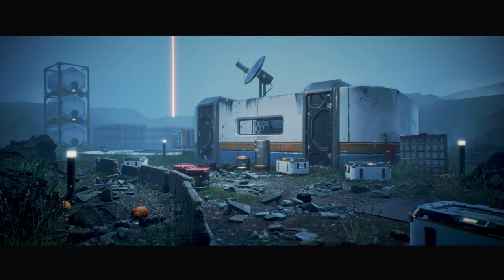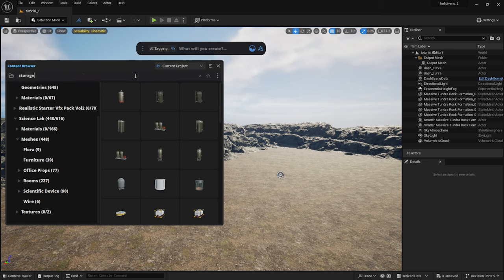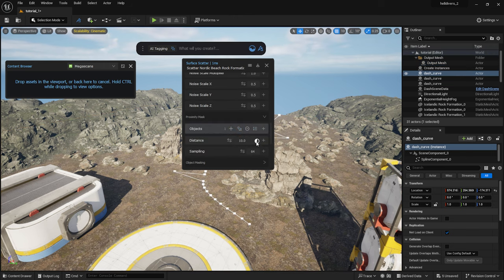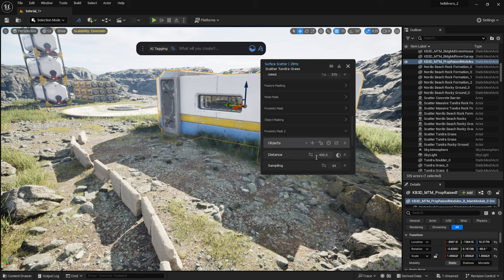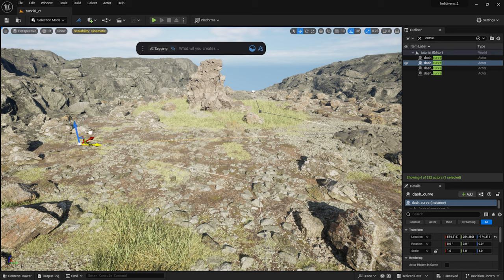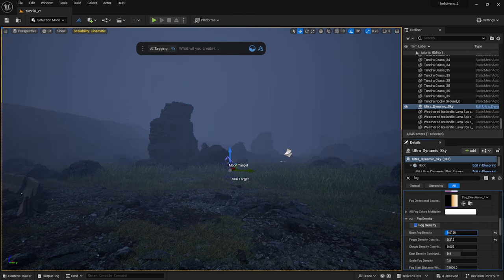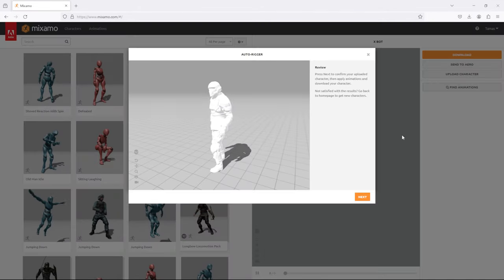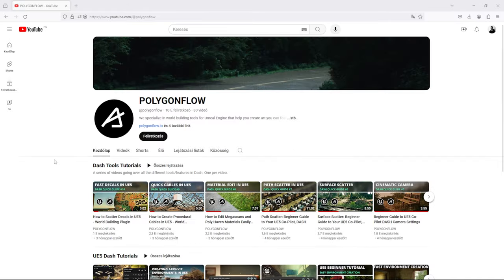Recreating a Helldivers 2 Game Environment in UE5 with Dash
See how Unreal Engine 5 and Dash can be used to create a Helldivers 2 environment. Learn how to use the procedural tools in Dash, find and use appropriate assets to ensure you can run around the scene correctly, and adjust the environment to replicate the planet Oshaune from Helldivers 2.

Dash 1.7 which was used in this video is available in beta, more info is available here:

0:00 Introduction
0:48 Procedural Terrain
1:08 Procedural Cliffs
2:15 AI Tagging Assets
3:32 Placing Initial Assets
4:44 Scattering and Masking Assets
10:08 Physics Asset Placement
11:35 Scattering Decals
12:39 Baking the Scatters
13:22 Converting to Foliage Paint
14:18 Adjusting Materials
14:33 Atlases & Procedural Vines
15:30 Adjusting the Lighting (UDS)
18:04 Helldivers Characters
19:11 Playable Character
19:28 Adding and Adjusting Cameras
21:44 Adding Fog Cards